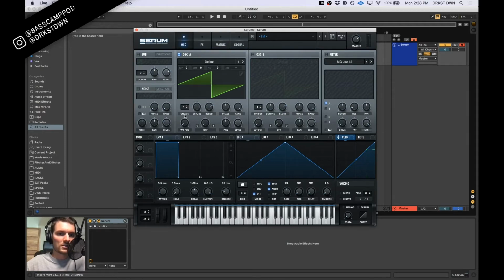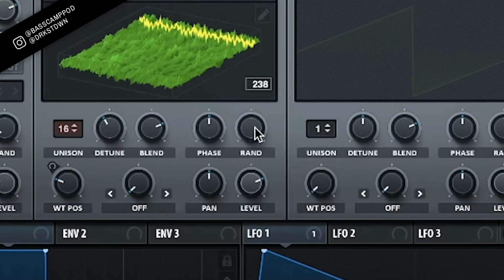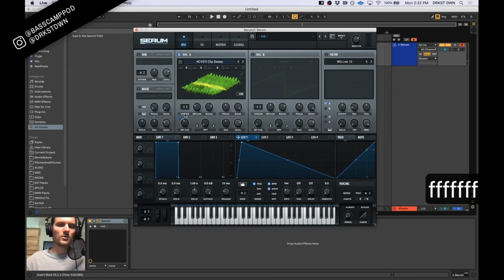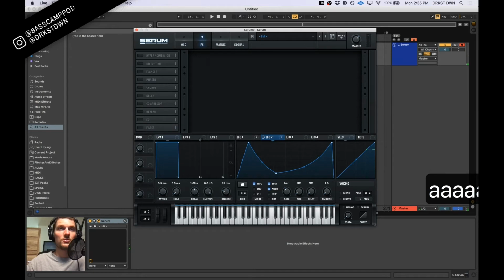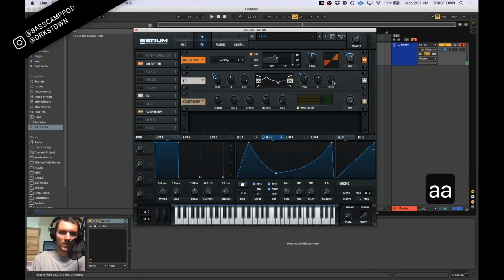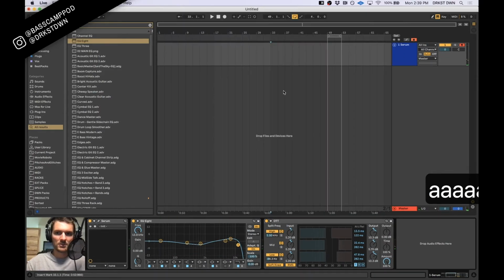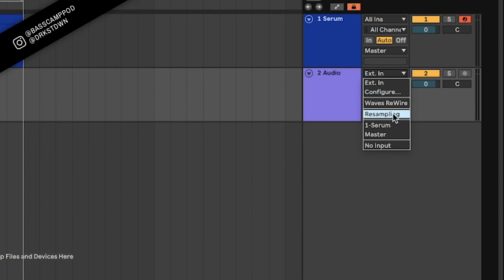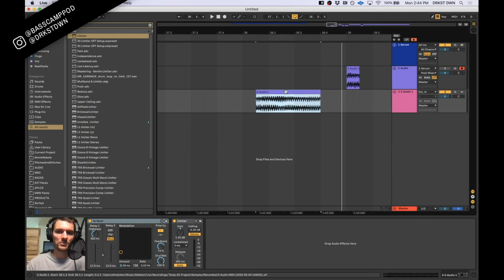Resampling in Serum (and with Serum)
This week I wanted to dive into how I made the bass patch I gave away in the free Experimental Bass Drop template a few weeks back. I also used this as an opportunity to show how I resample both within Serum and in the Ableton project to get some dope sounds.

Full disclosure: this week's bass patch isn't exactly the same, but the process I walk through to get the new patch is.